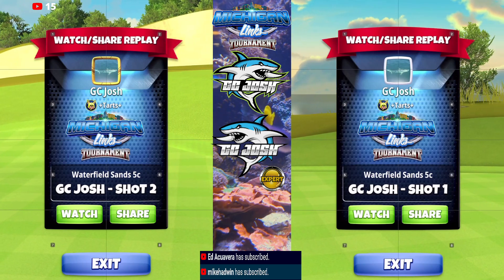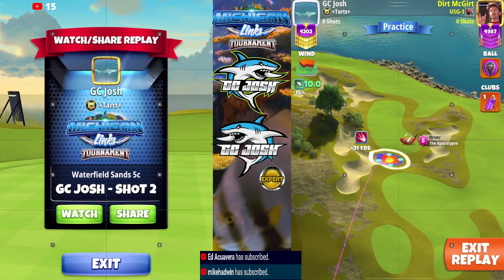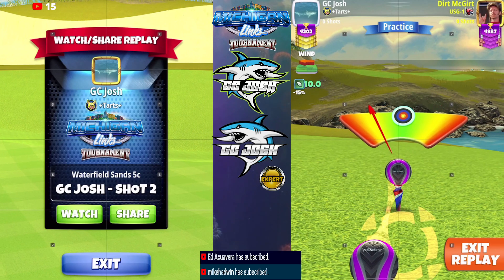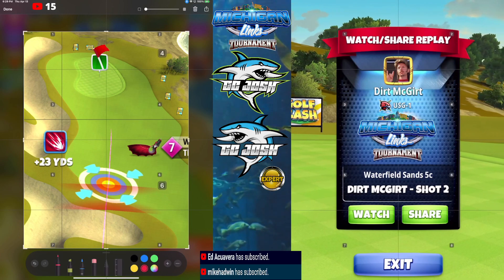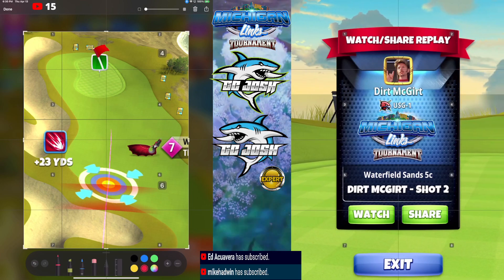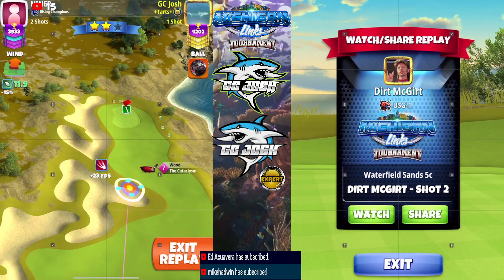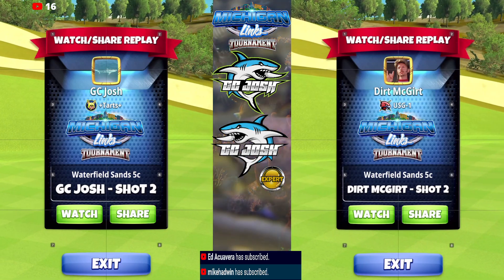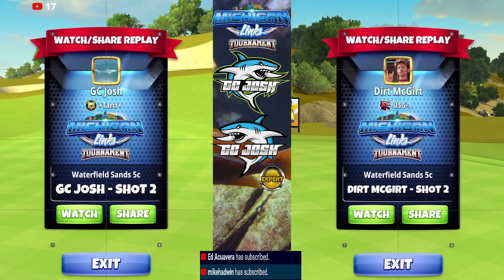Expert Michigan Links OR H12 Albatross!!